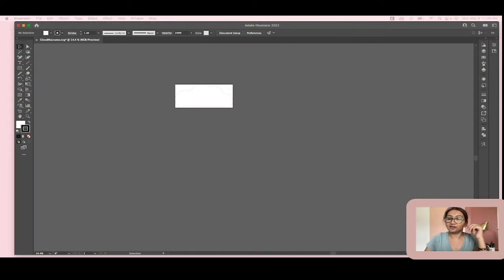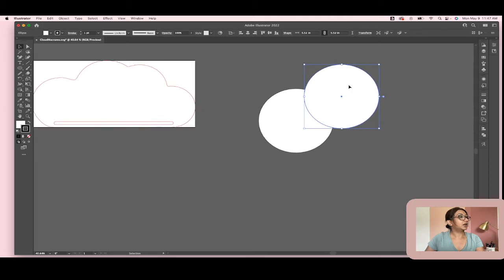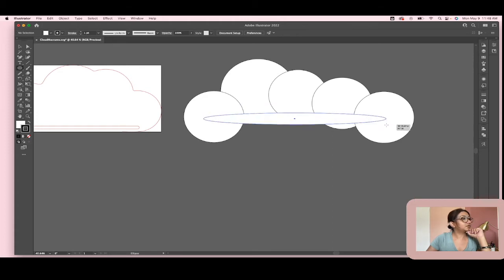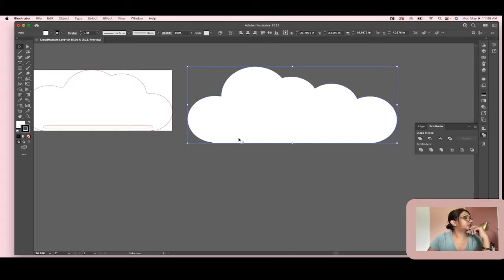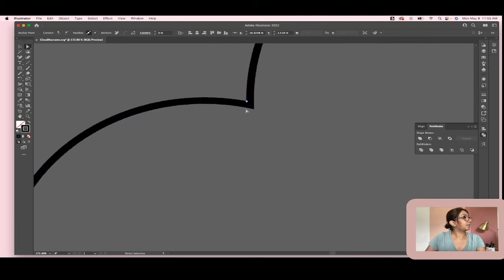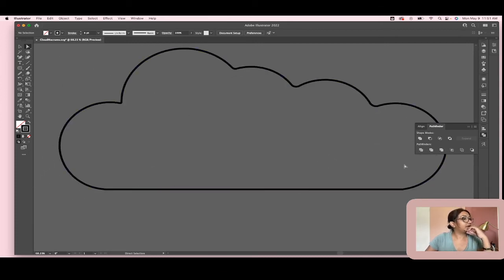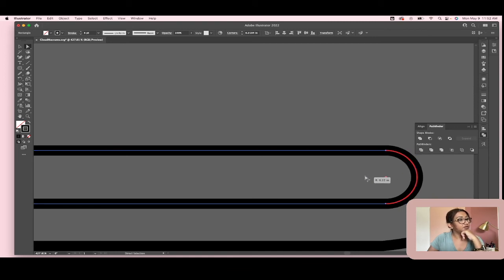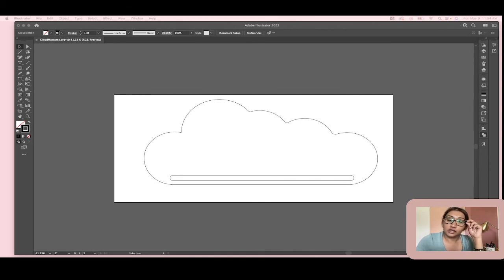Understand BASIC Pathfinder functions: Glowforge SVG Tutorial for Cloud Macrame in Adobe Illustrator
I'm showing you how to create a warp text effect in Adobe Illustrator. This looks so fun on any design!

I'm walking you through it step by step using Adobe Illustrator to make this and prepping to file to be ready to cut on a laser cutter like a Glowforge.

➡️ Interested in learning everything step by step? Consider joining the class!!
Project Academy: Mastering Laser Cut Files with Adobe Illustrator is open for enrollment!

➡️ Join Project Members SVG File membership to receive Laser Ready SVG files every single month, plus exclusive member discounts on all laser files:

➡️  Ready to buy your Glowforge and want to save $500 off your Glowforge?

*** The copyright to this digital design belongs to Just One More Project LLC. You may use this technique to create your own designs but you are not permitted in any way to create this digital file and sell it as your own. Just be kind and create your own files !

Happy Crafting!
-Bail